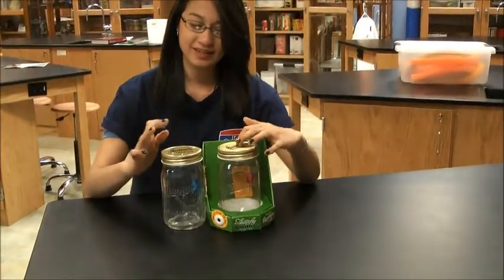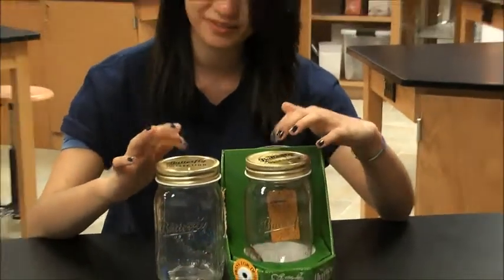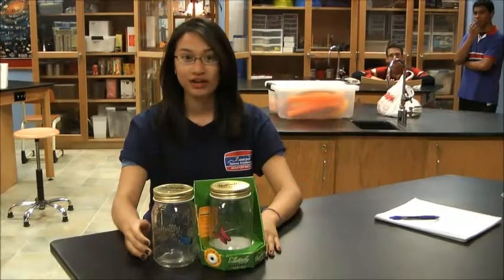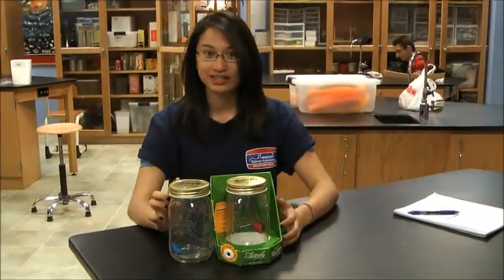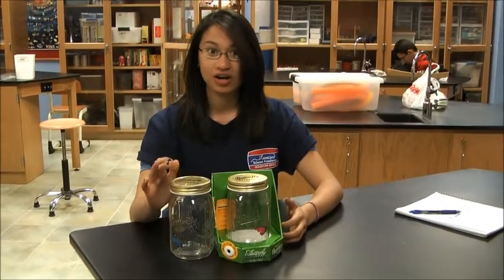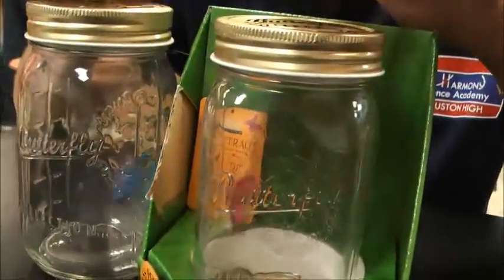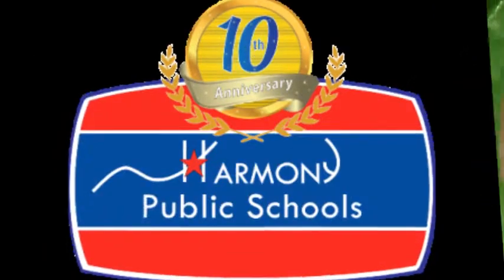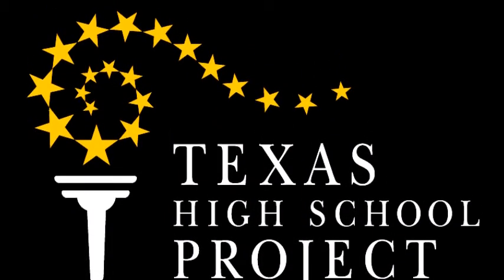Harmony Science Academy - HARMONY BUTTERFLY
Conservation of Mechanical Energy